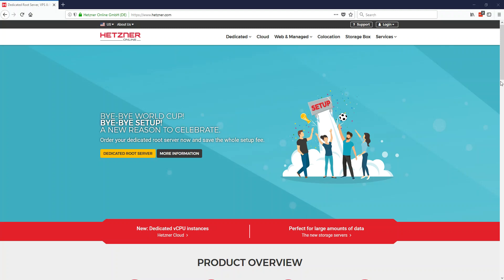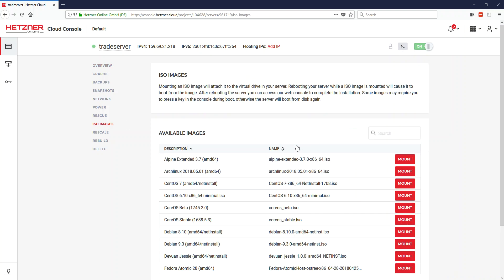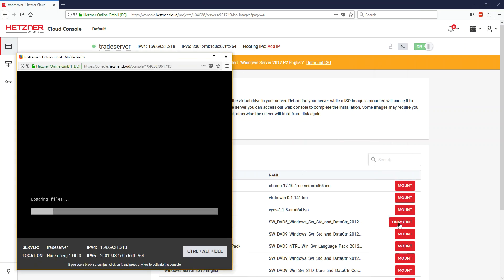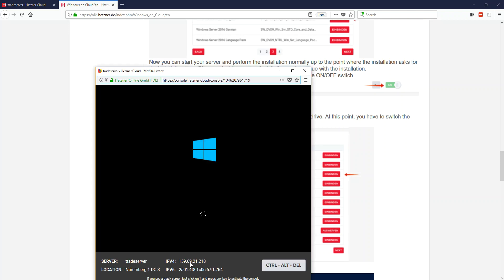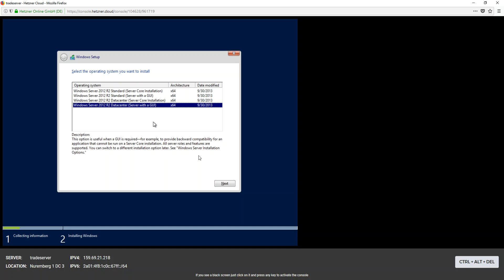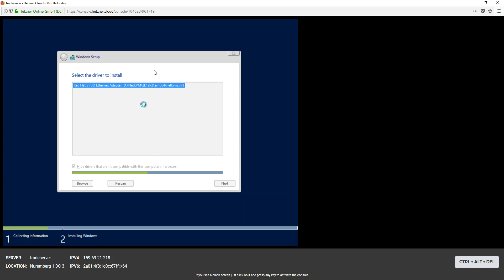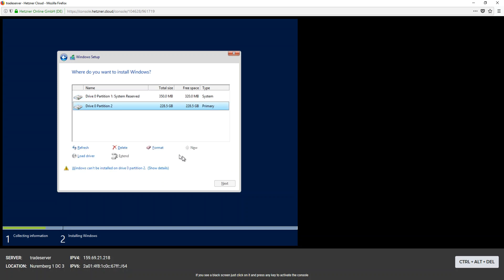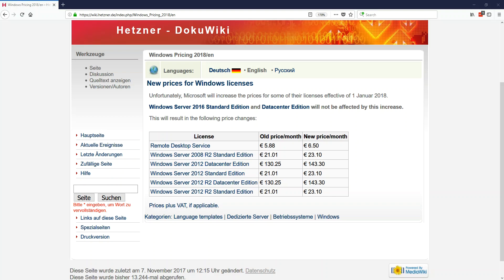How to Setup Hetzner Cloud VPS with Windows 2012R2 for FOI Auto Tuner fo HAAS Online Trade Bot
BTC: 1KZCXHmVVtUY2x16dhGV7CdUWR4GoBFd2
ERC20: 0xabd414Ef8f90Ed6Eb537aFC81b37A09d8E150A6b

username: showme
Pass: evolution